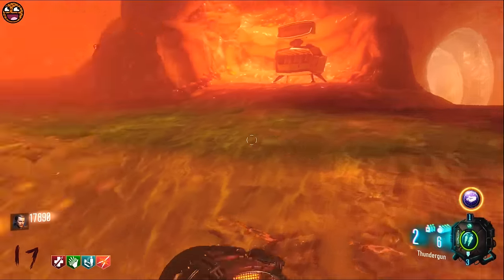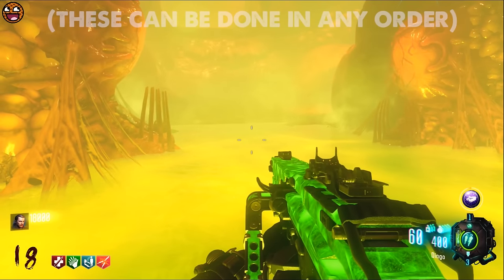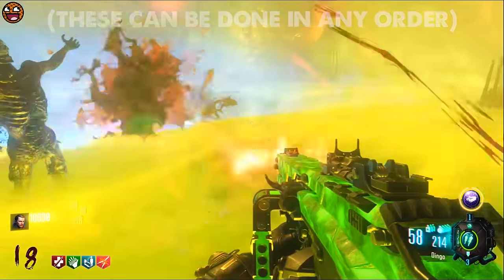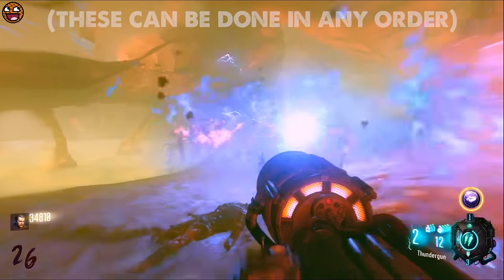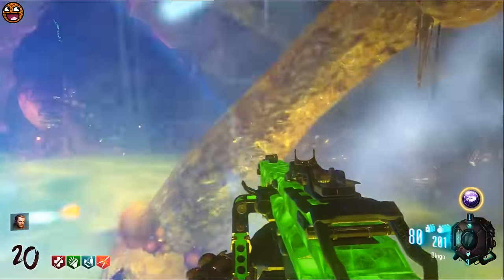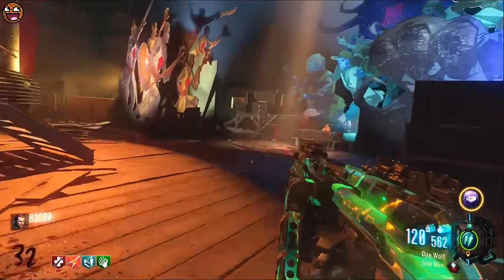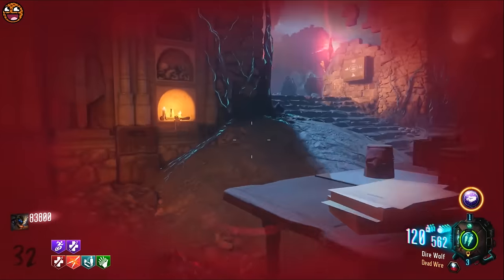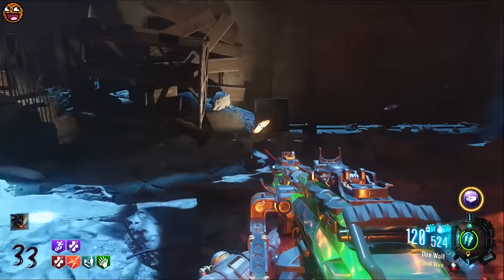REVELATIONS EASTER EGGS: GOD MASK GUIDE (GOD HAT / SHADOW HELMET WALKTHROUGH)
HOW TO GET THE "GOD MASK" (AKA SHADOW MASK) IN REVELATIONS (BO3 ZOMBIES REVELATIONS GOD HAT GUIDE)
This is a Black Ops 3 Zombies Revelations Easter Egg Walkthrough for Super Staminup AND Super Jug in Revelations!

Revelations is Black Ops 3 Zombies DLC 4 Salvation end of the Zombies Storyline.

�ϻ Milo's name on Snapchat is "mrrw"

- Milo x